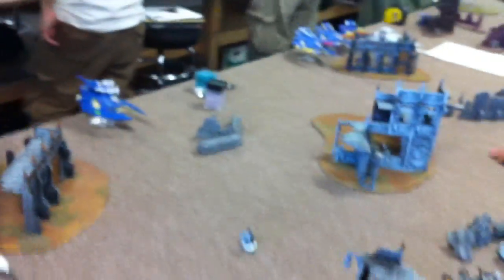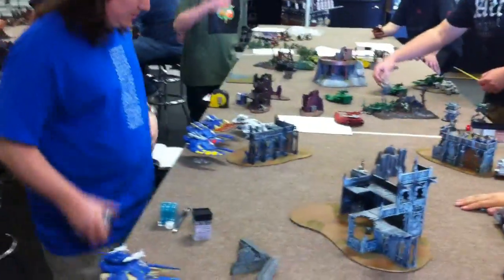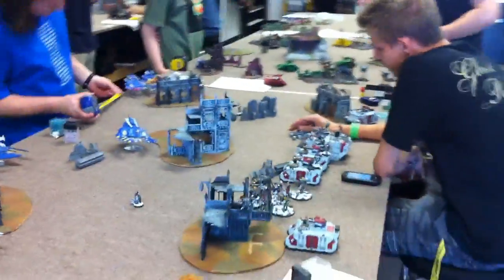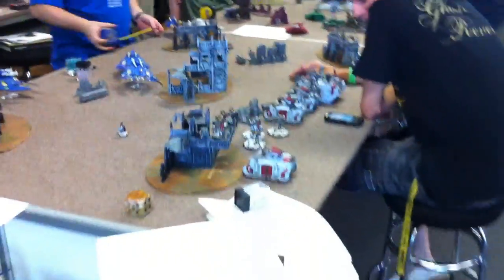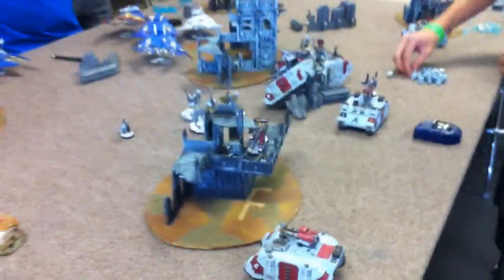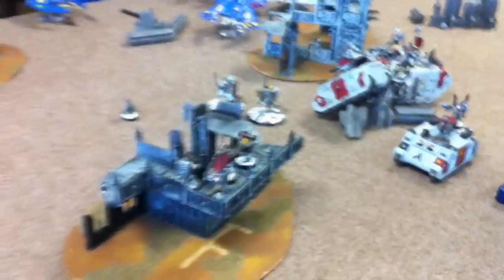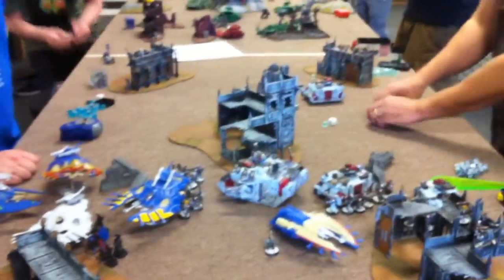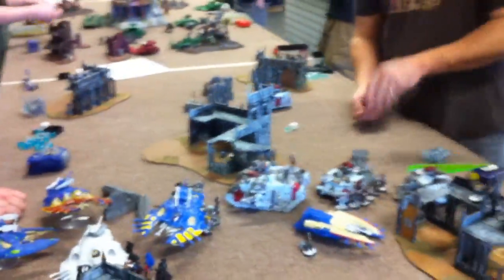BATTLE REPORT: SW vs Eldar Round One 2k WOLFBROTHERS Tournament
Warhammer 40k Battle Report! Round 1 at the Wolfbrothers Tournament, Saturday, August 27th. General Matt with WOLFBROTHER Space Wolves vs General Teddy playing Eldar. Special Great Escape Games, Contest of Champions Mission "Walk The Line": Pitched Battle, Multiple Weighted Objectives.

Thanks a lot Heroes Games & Hobbies for letting us take up your gaming space and host the Tournament that day!

General Teddy Won one of the many raffle prizes donated by General Oadius that day.

.General Matt disappeared shortly after the end of that game, no one has seen him since...